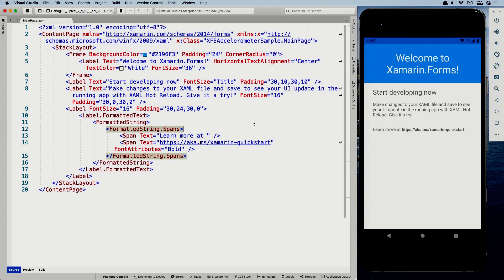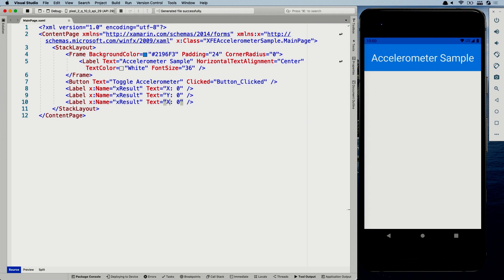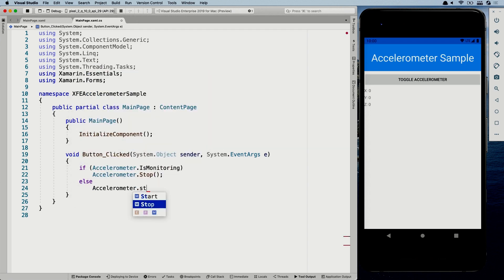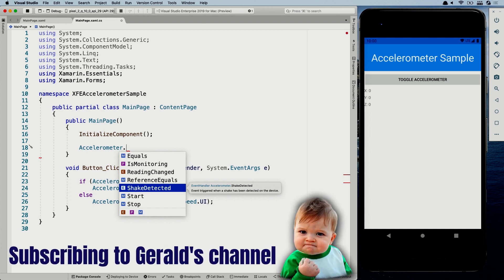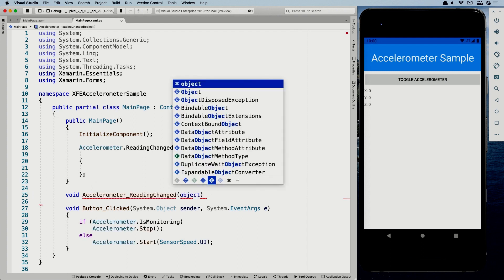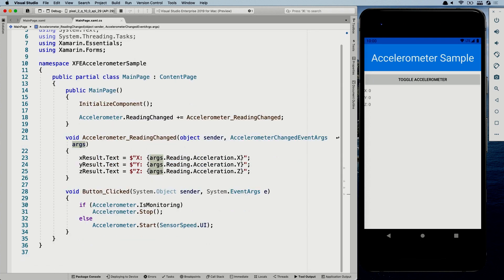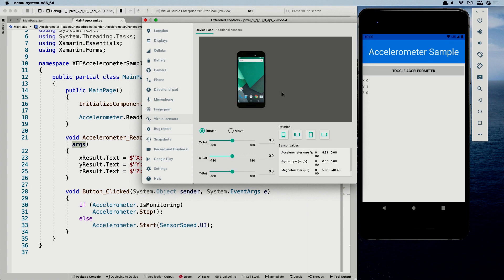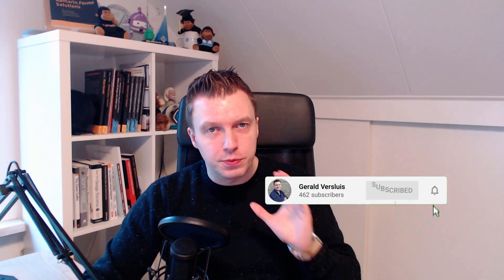Detect Shake and Device Movement with Accelerometer in Xamarin.Essentials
With the Xamarin.Essentials Accelerometer API you can detect if and how the device is being moved. In addition, there is an event that will allow you to detect if the user is shaking the device. In this video, we will learn how to use this Xamarin Essentials API in our Xamarin.Forms app.

⏱ Timestamps
0:00 Intro
0:34 Sample App Outline
0:50 Implement Sample UI
2:26 Implement Accelerometer
3:24 Important SensorSpeed Note
4:58 ShakeDetected Event
8:12 Run Sample and Test Device Movement
10:00 Important Note About Support
10:48 Outro